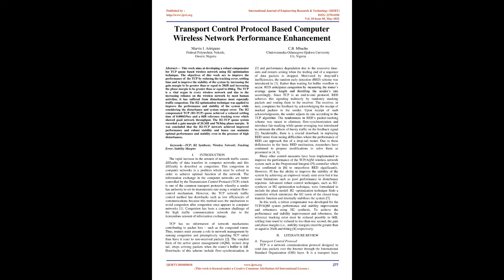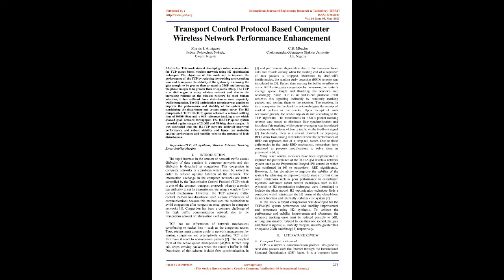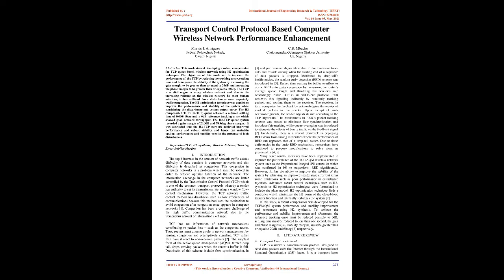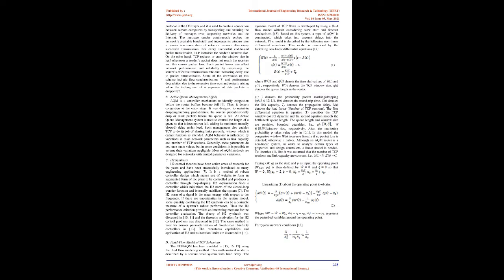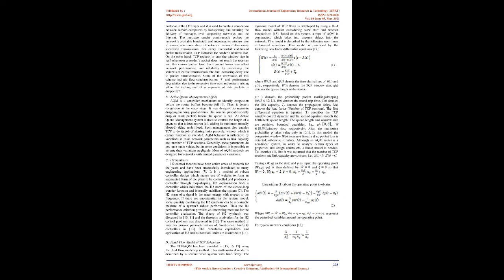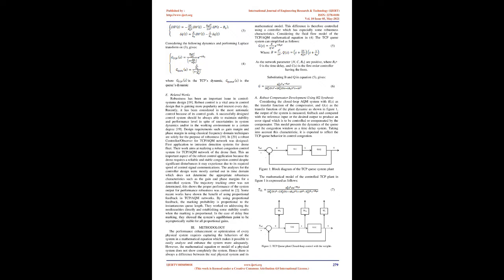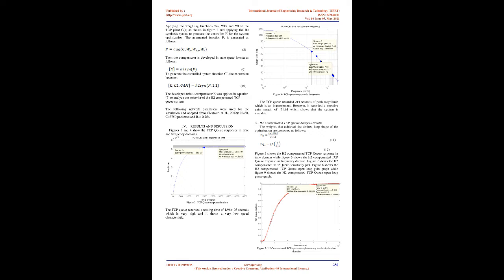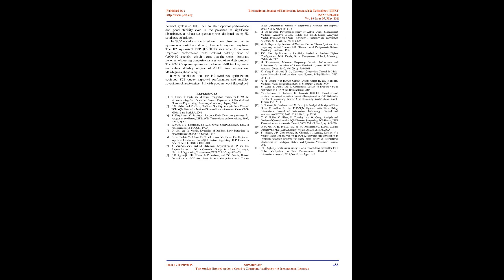Transport Control Protocol Based Computer Wireless Network Performance Enhancement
Marvis I. Aririguzo , C. B. Mbachu

This work aims at developing a robust compensator for TCP queue based wireless network using H2 optimization technique. The objectives of this work are to improve the performance of the TCP by reducing the tracking error, settling time and to improve the stability of the system by increasing the gain margin to be greater than or equal to 20dB and increasing the phase margin to be greater than or equal to 60deg. The TCP is a vital organ in every wireless network and due to the increasing reliance on the wireless network by most human activities, it has suffered from disturbances most especially traffic congestion. The H2 optimization technique was applied to improve the performance and stability of the system while considering the disturbance and system output error. The H2 compensated TCP (H2-TCP) queue achieved a reduced settling time of 0.000419sec and a 0dB reference tracking error which showed good network throughput. The H2-TCP queue system recorded a gain margin of 20.3dB and 78.9deg phase margin. It was concluded that the H2-TCP network achieved improved performance and robust stability and hence can maintain optimal performance and stability even in the presence of high disturbances.